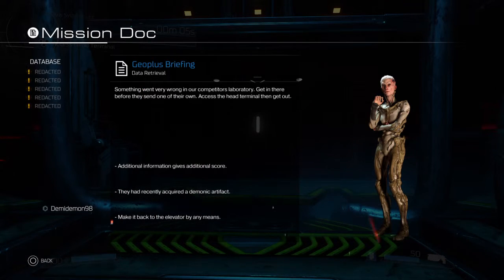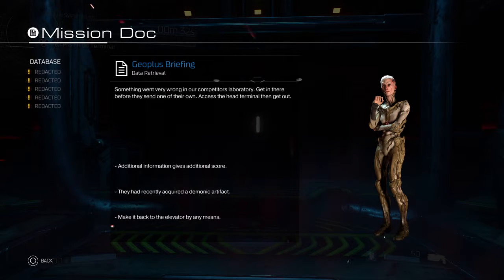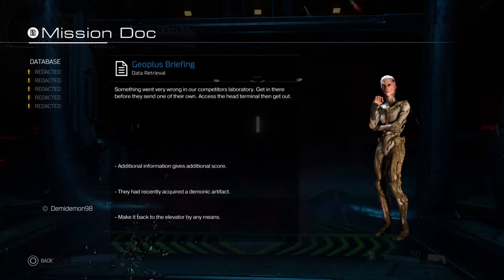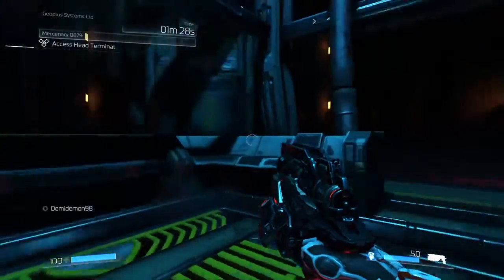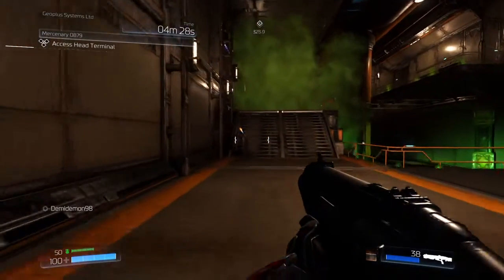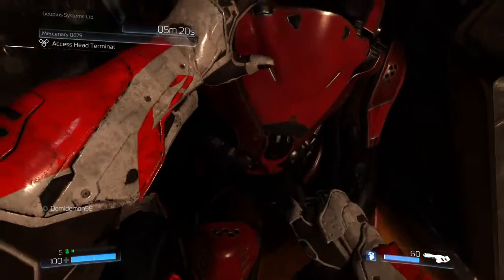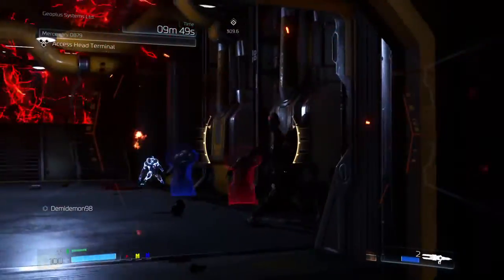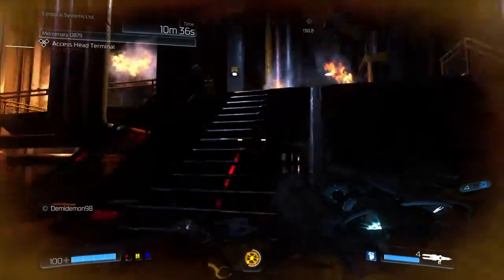Operation: KILLER COLA full showing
My DOOM snapmap all lore and secrets. Showing my first completed level design.